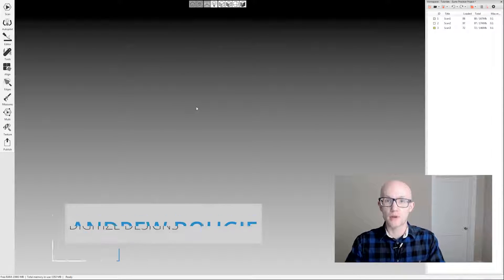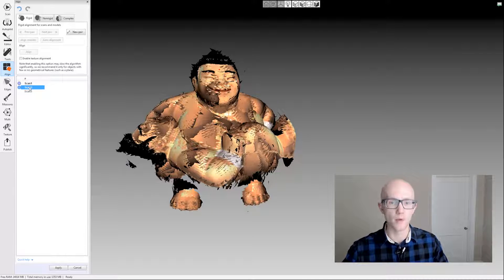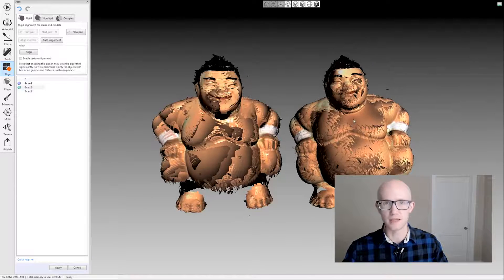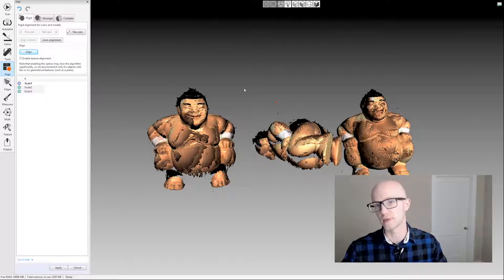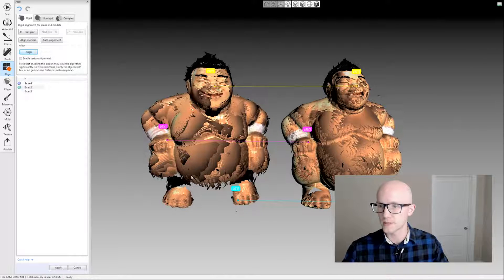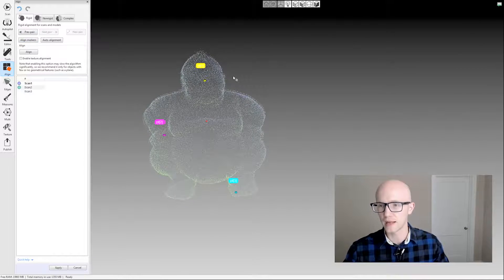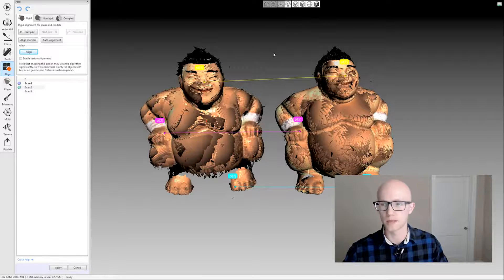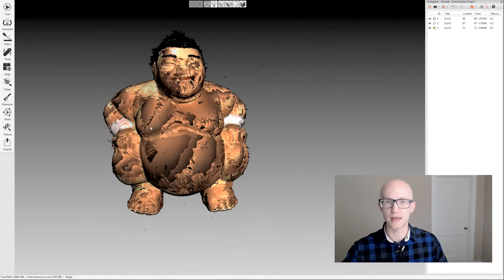Manual Alignment - Artec Studio 11 Tutorial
Learn how to perform manual rigid alignment within Artec Studio 3D scanning software. This is used when you cannot or choose not to use the auto alignment process.